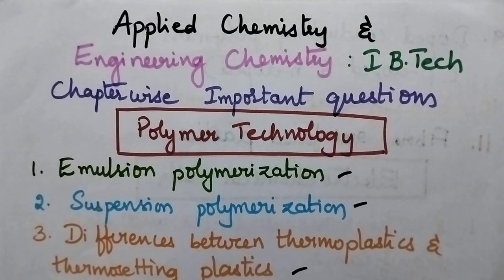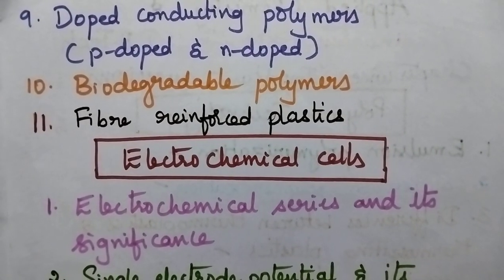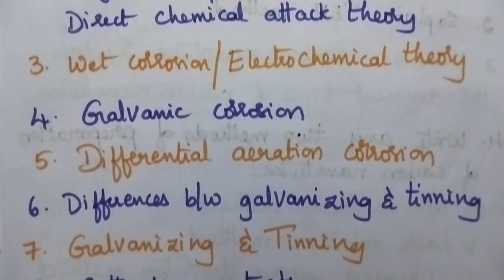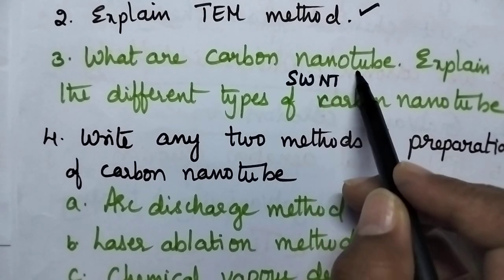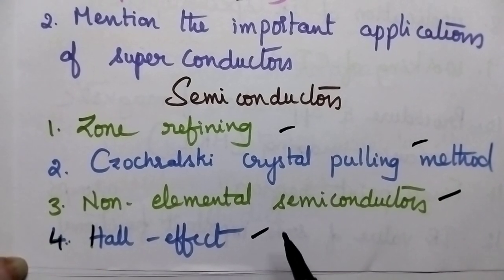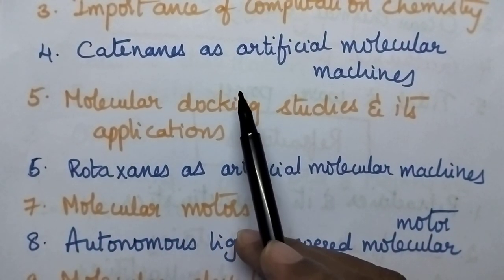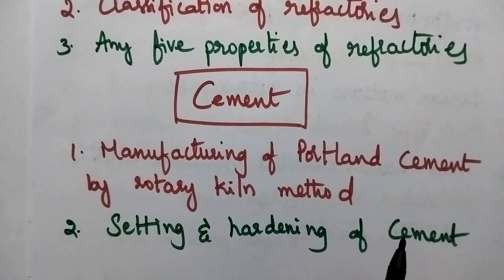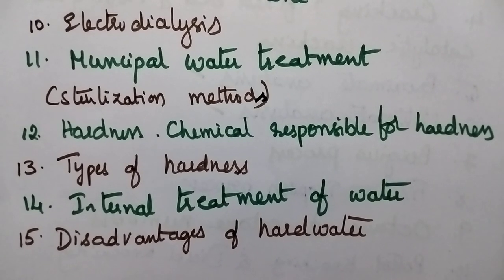applied chemistry#engineering chemistry#chapter wise questions#JNTUK#videos#jntua